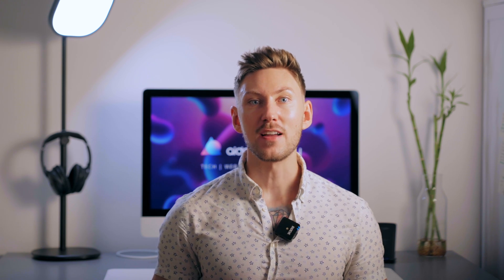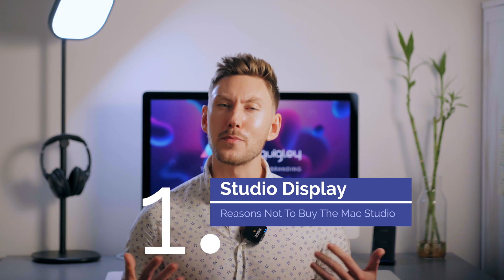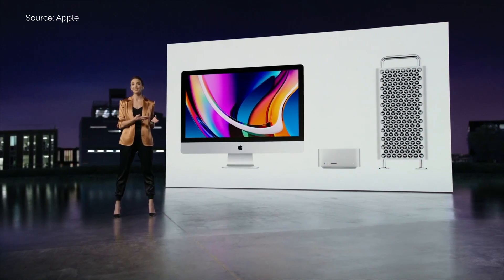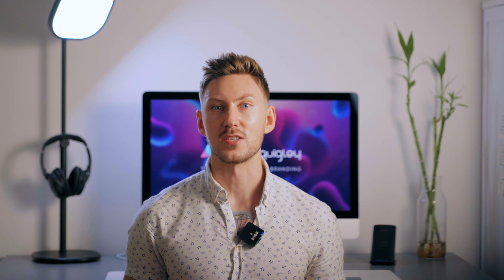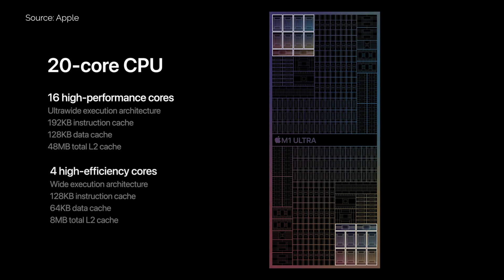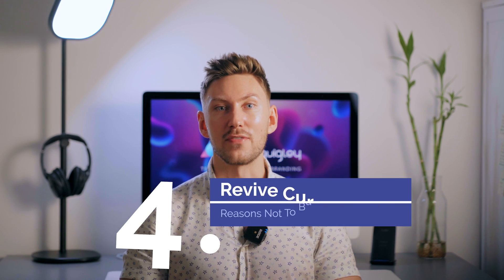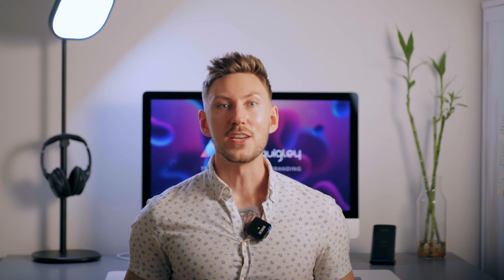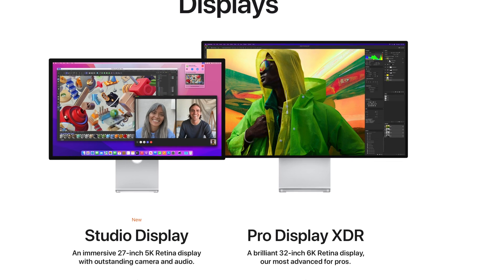Should You Buy Mac Studio? 5 Reasons NOT To Buy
Are you wondering should you buy Mac Studio? In this video I give 5 reasons why you should NOT buy the Mac Studio right now that might make sense for you if you're eager to see what the rest of Apple's 2022 Mac lineup is, including the upcoming Mac Pro and M2 Macs.

0:00 Intro
0:42 #1
1:23 #2
2:47 #3
4:03 #4
4:42 #5
5:10 WWDC 2022 expectations

***  RECOMMENDED GEAR  ***

• MacBook Pro 16" M1 Max
• Camera – Sony a7c
• iPhone 12 Pro Max
• Airpods Max
• Telephoto Lens – Sony E-Mount 85mm f1.8
• Apple Watch Series 7
• Elgato Keylight Air
• Microphone - Blue Yeti Blackout
• DJI Osmo Mobile 4 Gimbal